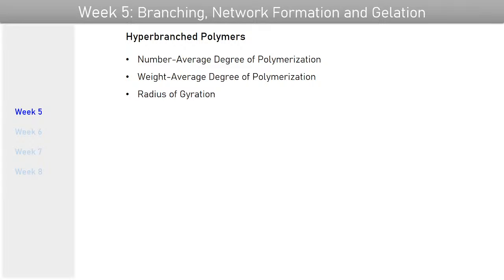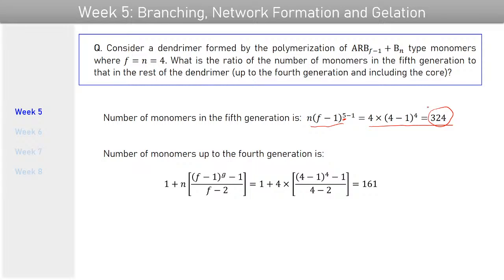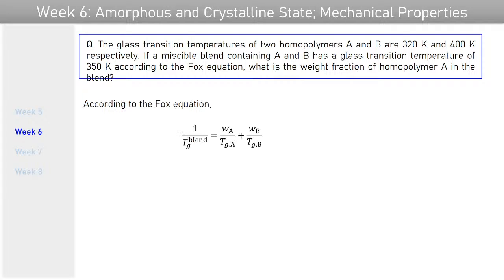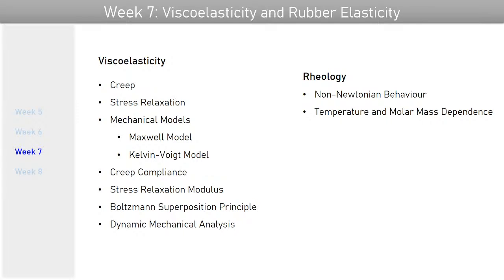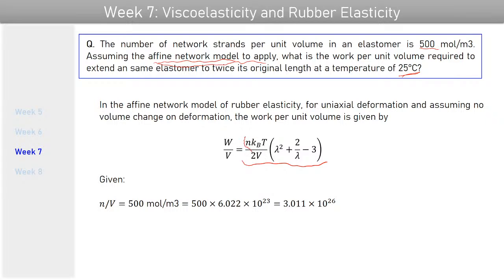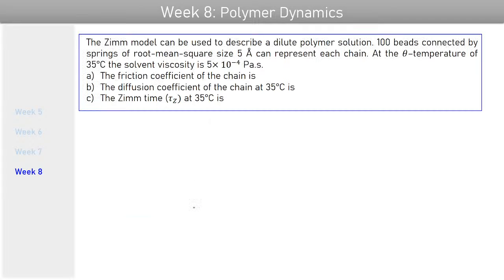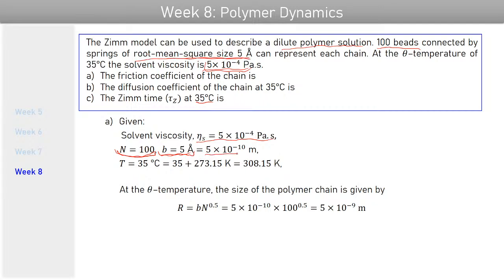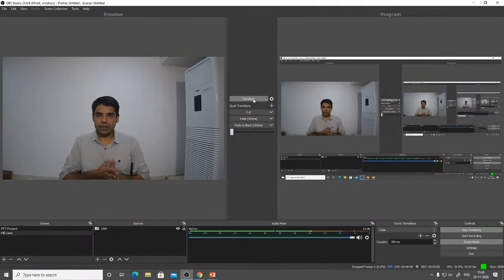Introduction to Polymer Physics (live session 2)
Prof. Amit Kumar
Dept of chemical
IITG